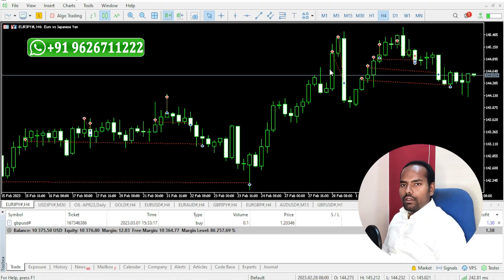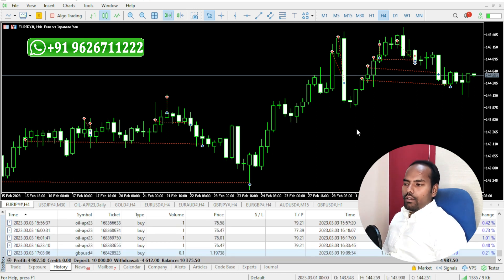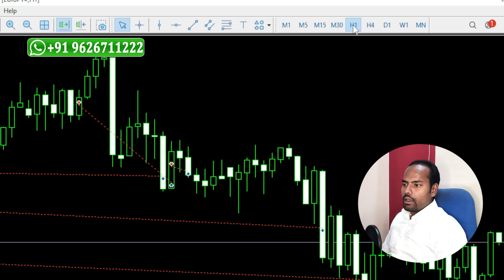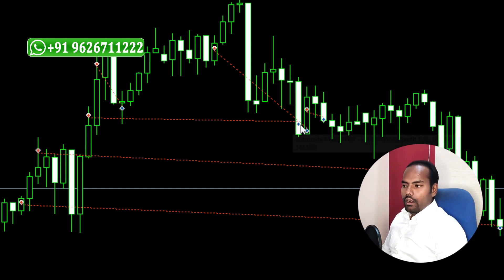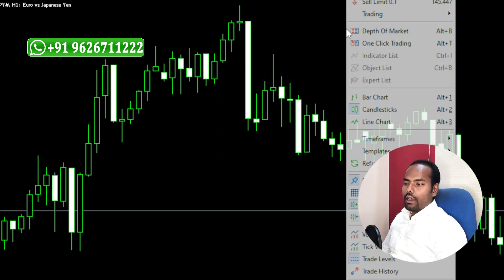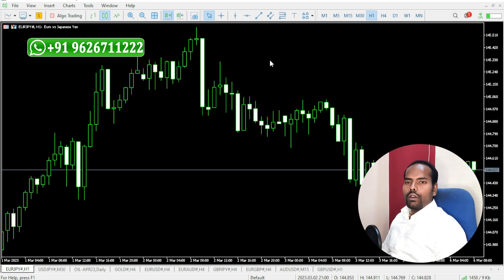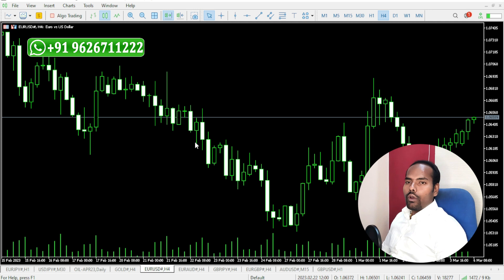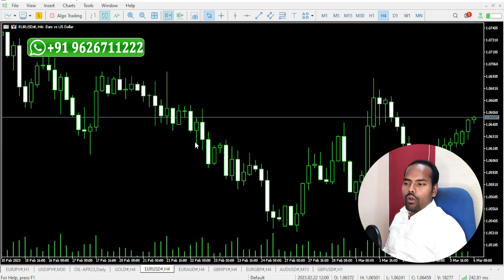How to ENABLE & DISABLE Trade History Feature in MT5 Platform | Meta Trader 5 Hidden Features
2013 Forex Global Best Broker Recommended

In this video, you will learn about "Trade History" one of the MetaTrader 5 platform features. How to enable and Disable trade history from your chart window.